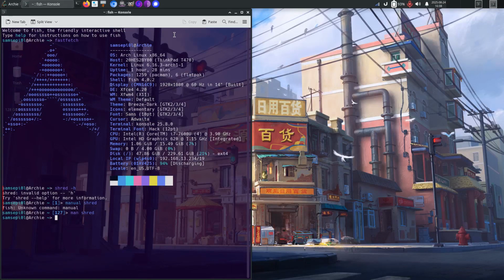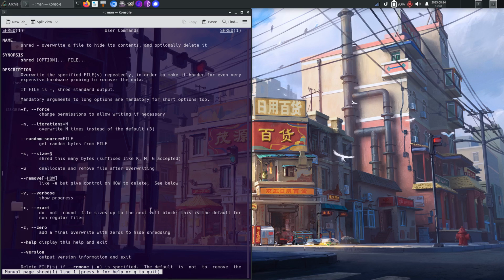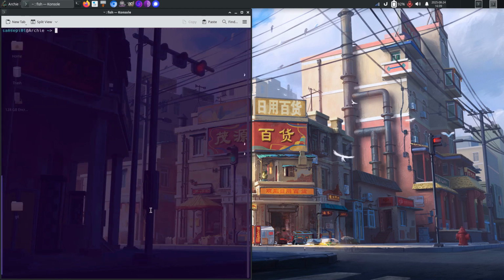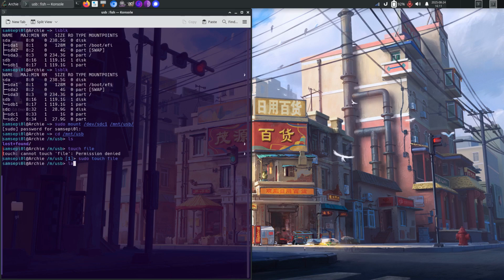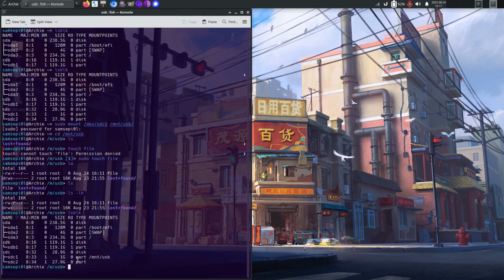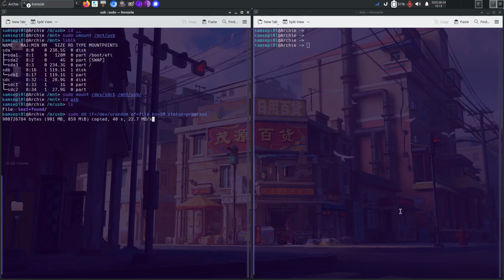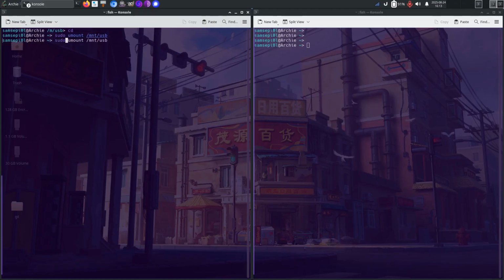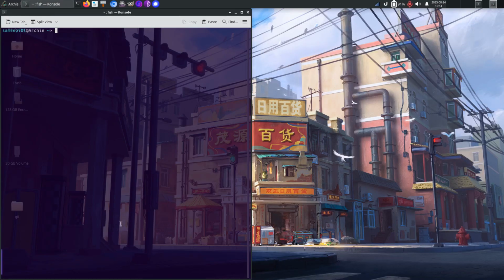Permanently delete overwrite sensitive files for your security!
commands :
shred yourfilename
shred -u yourfilename

Overwrite empty space on drive with random data:
/dev/urandom

sudo dd if=/dev/urandom of file bs=1M status=progress

sudo mkfs.ext4 /dev/sdc1

XMR
85ksHdCjUdiHzhuHUUuLSbXd6dJ7JYr97MkAz2UCQp2pUj9jxt6ymGD5yUShwWxBSi3LPUoGHRjY54GEuKoq1wPn69HB3bX

LTC
ltc1qldg0eukca6wnuqu9jhglkxp6kchzdfmk2j9jwm

BITCOIN
bc1qq3y3xy7uguwvj636qzwkg865s9mnrmanrmzu5z